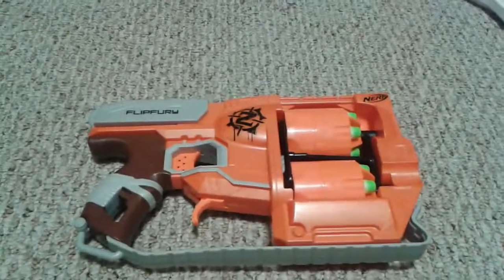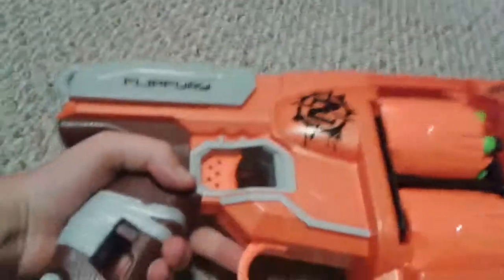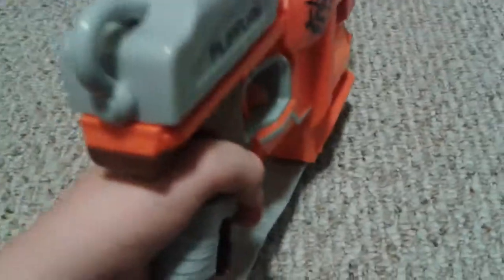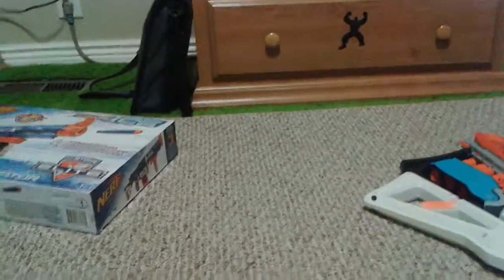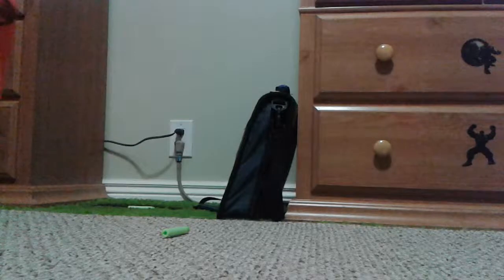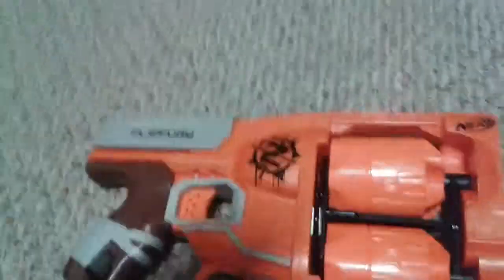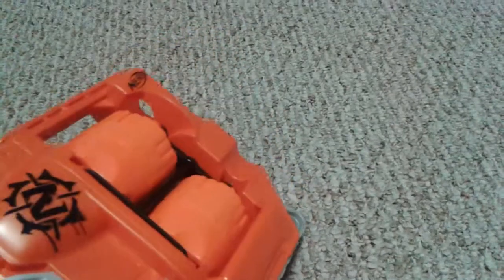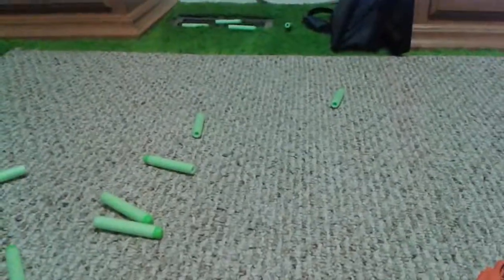Nerf flip fury